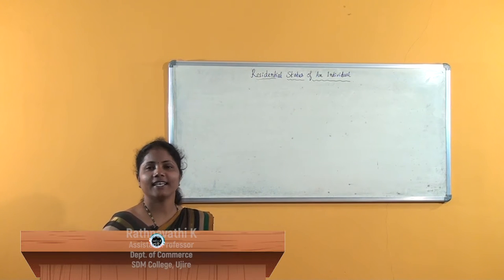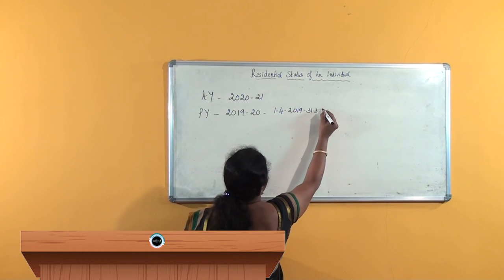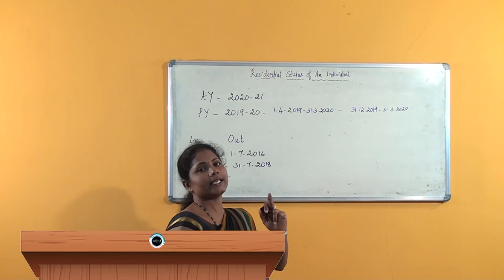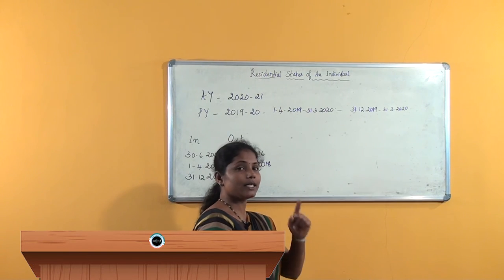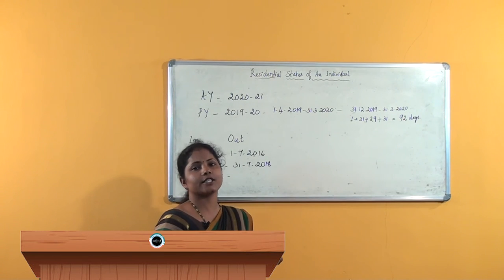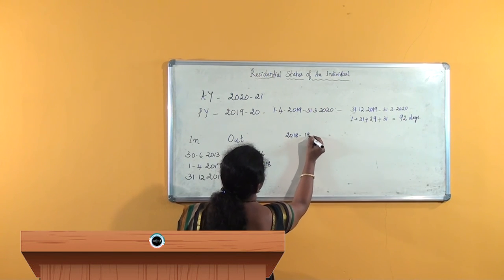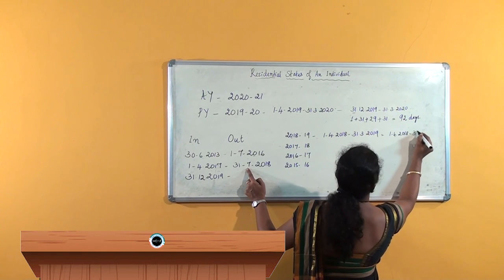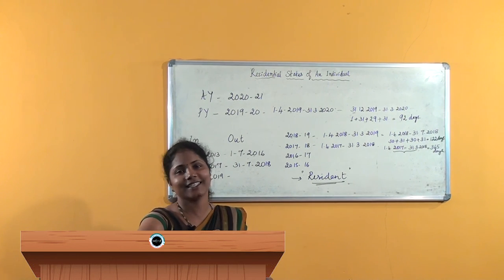SDM E-Learning: Residential Status Part-3 (Rathnavathi K)